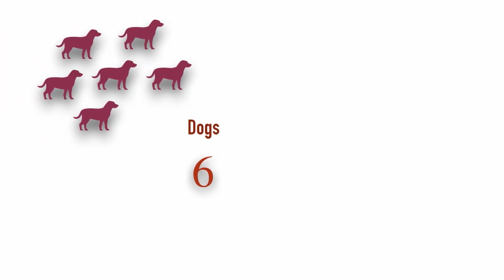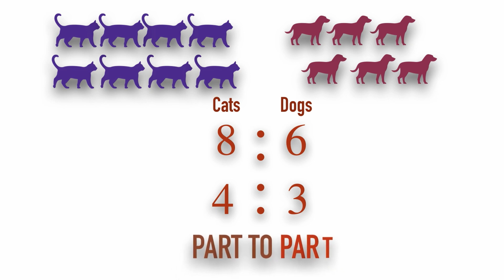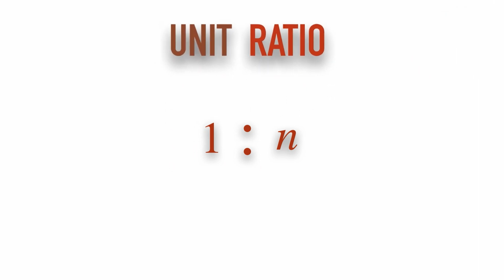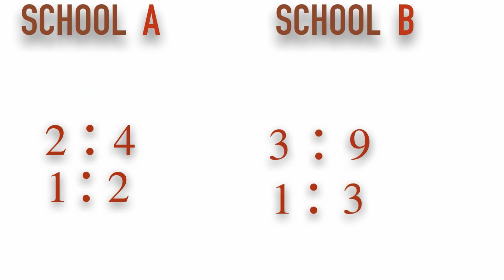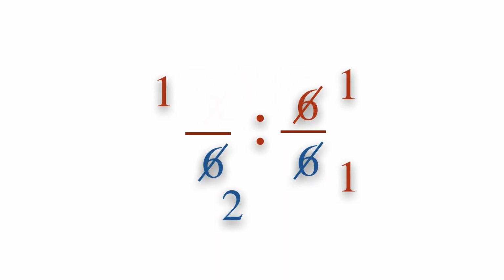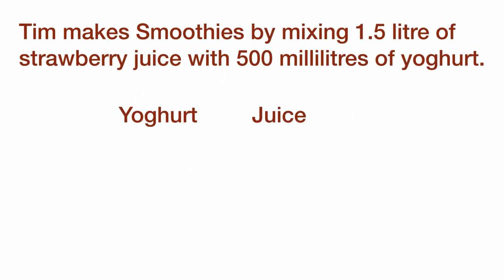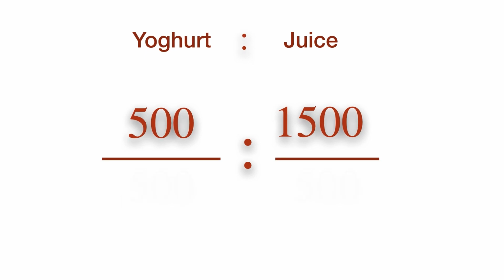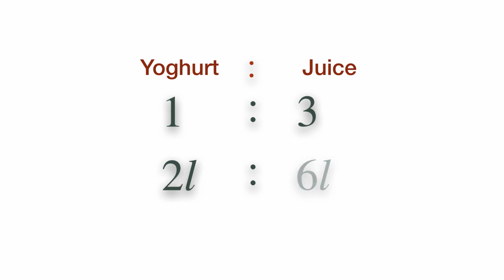Ratio | Types of Ratios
This video, we explain to you three types of ratios, part-to-part, part to whole and ratios in the form 1 : n or n: 1.

Firstly, ratios can be divided into part-to-part ratios and part-to-whole ratios. Part-to-part ratios provide the relationship between two distinct groups that compares a selected number of parts in a whole to the number of other parts in the whole.

In contrast, part- to-whole ratios provide the relationship between a particular group and the whole populations. In short, part-whole ratio compares a selected number of parts in a whole to the total of all parts in the whole.

Sometimes we need to write a ratio in the form 1 : n or in the form n : 1.
To write a ratio in the form 1 : n, divide both sides by the left-hand number.
For example, with the ratio 6 : 18  you would divide both sides by 6, giving the equivalent ratio 1 : 3.

Or you could watch a full course of fractions at Udemy

You could also learn topic of percentage by accessing through the following link :